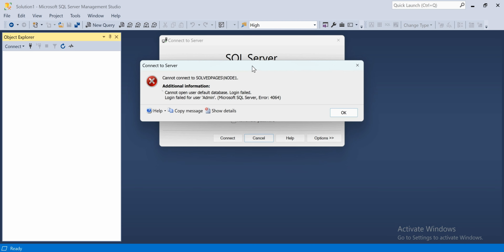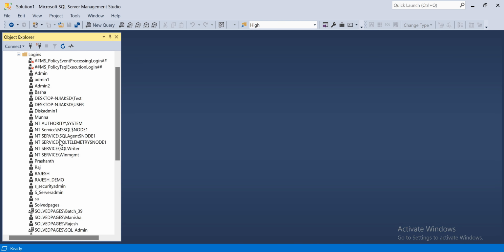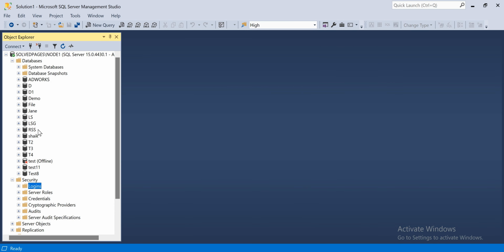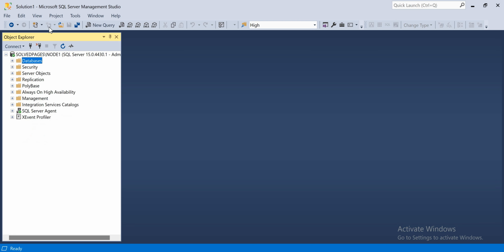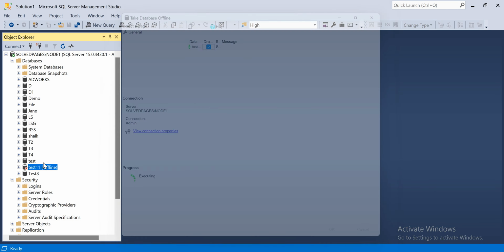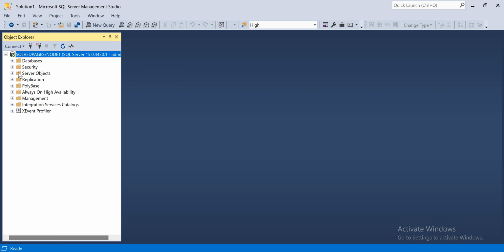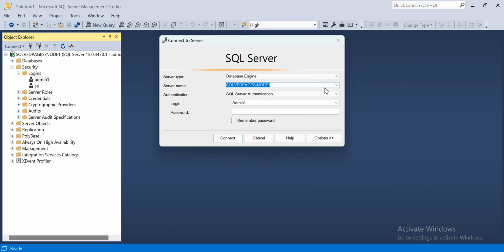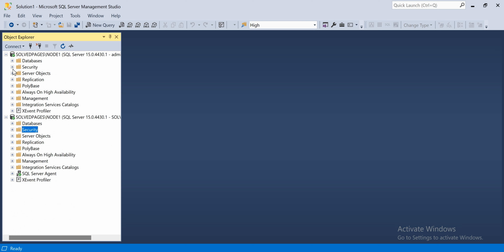Error 4064 in SQL Server